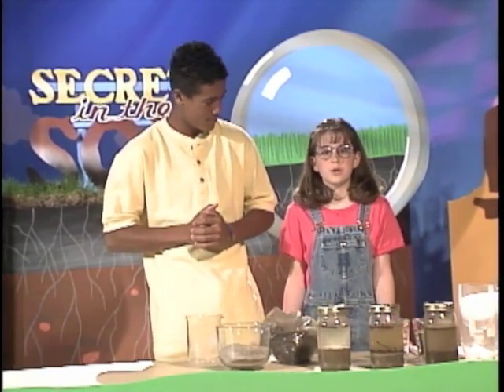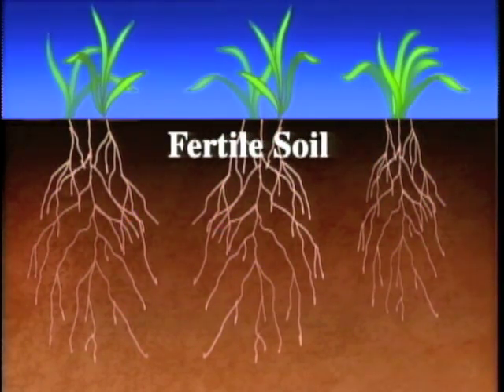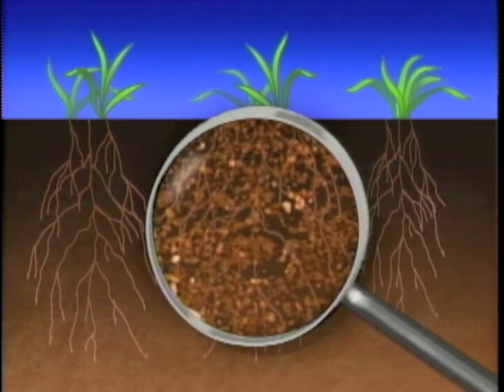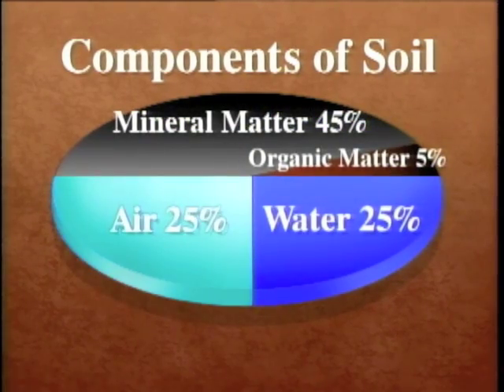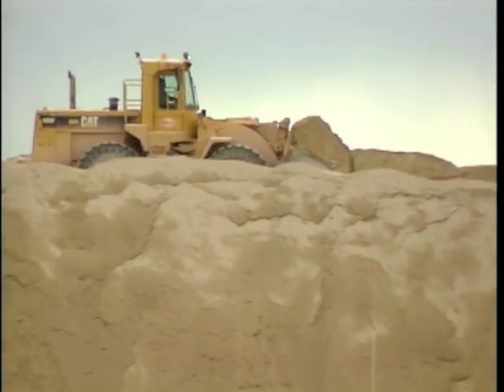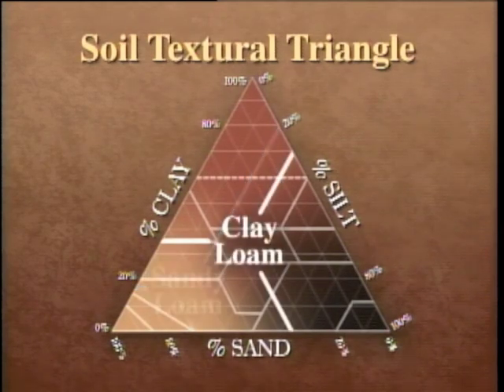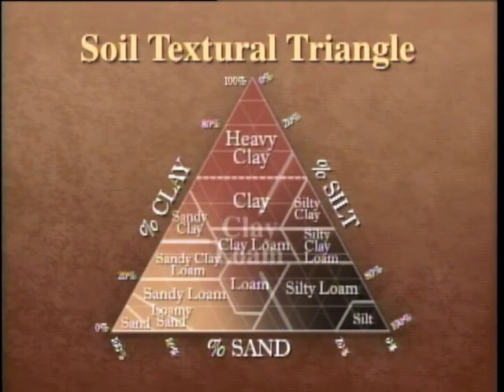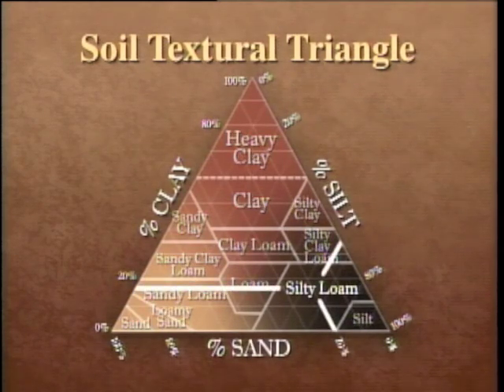Dirt: Secrets in the Soil - Soil Isn't a Dirty Word